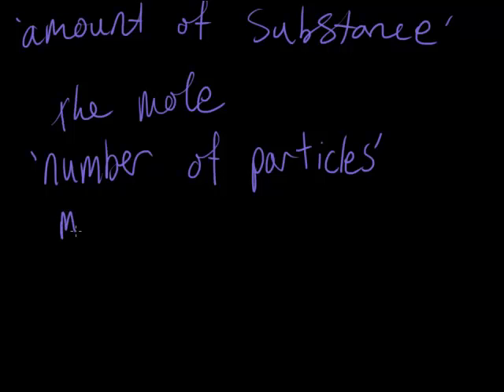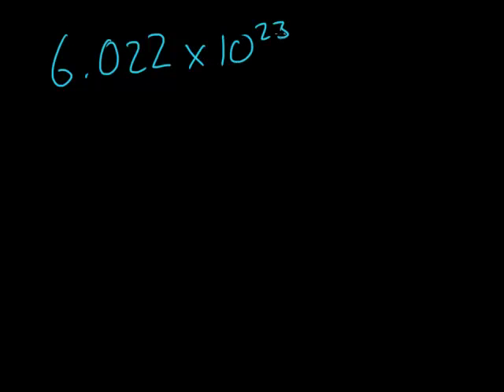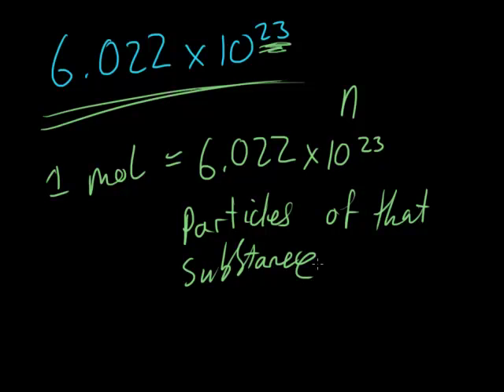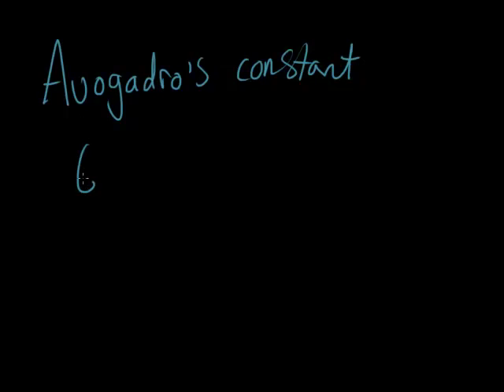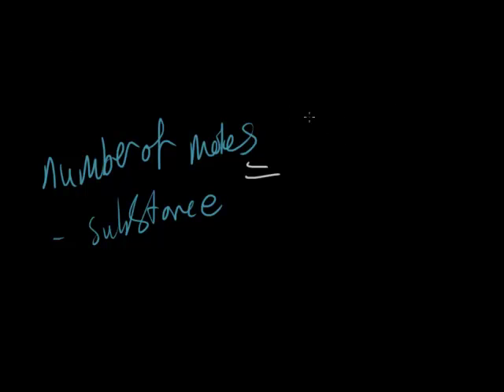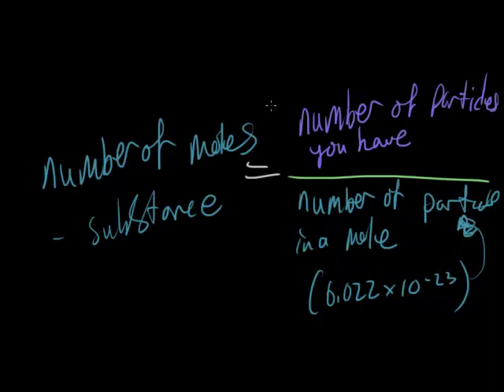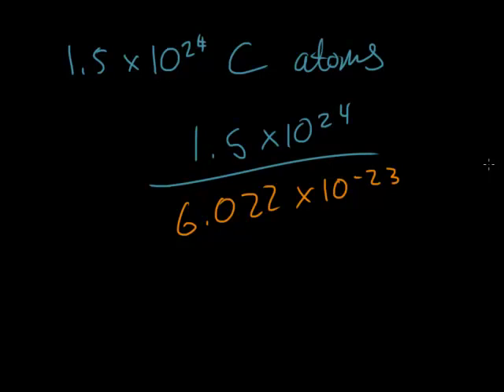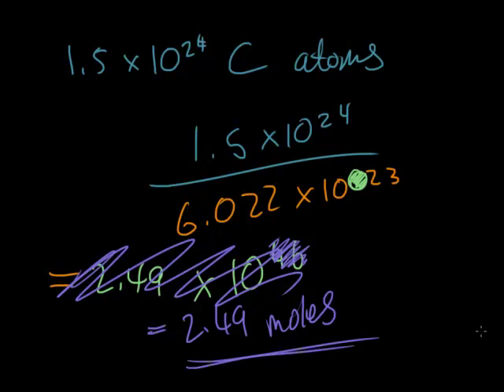OCR AS Chemistry - Introduction to the Mole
Note : The units of NA (avogadro's constant) are mol^-1    (to mean number of particles per unit mole)